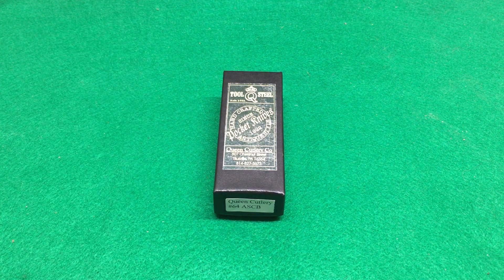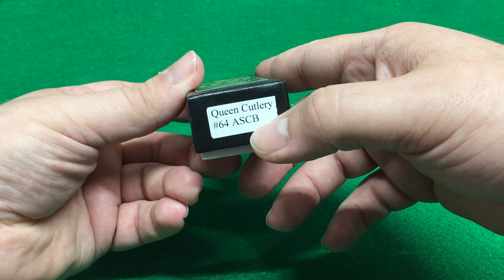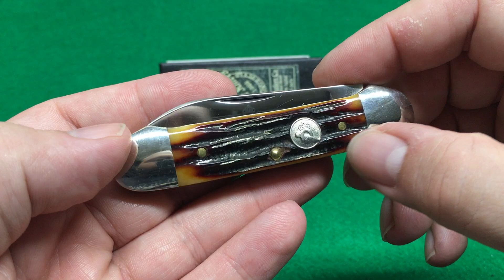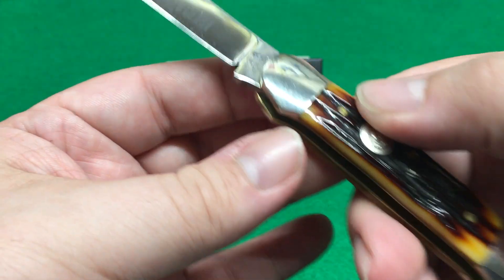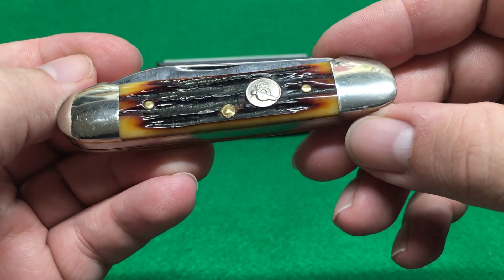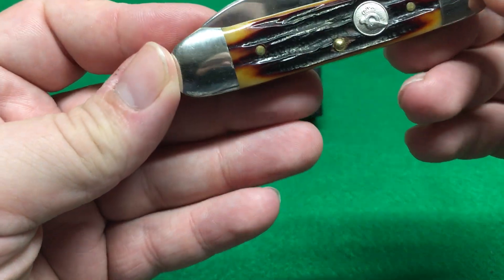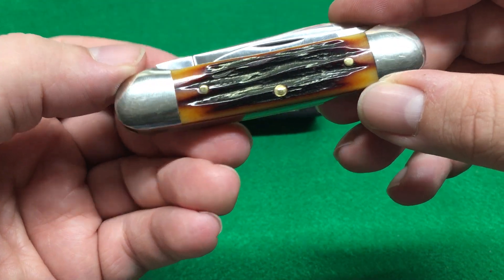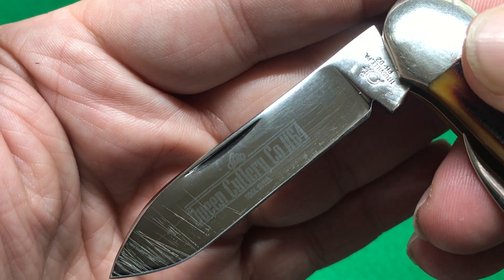My EDC Queen Canoe in Amber Bone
My Every day carry Queen Canoe in Amber Stag Bone. Its been Sharpened, dropped,  used, rinsed and repeated. A great knife from the Historic Queen Cutlery Co. D2 tool steel is a pain to make razor sharp, but it keeps an edge for a good while.
Thanks!!